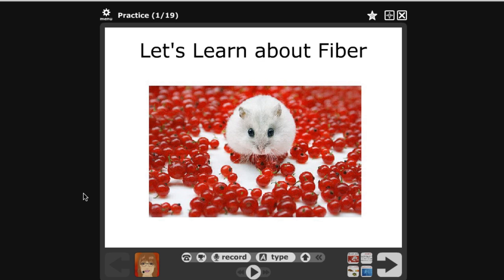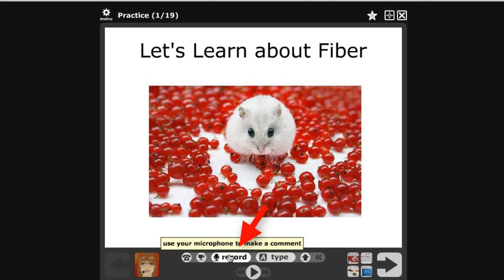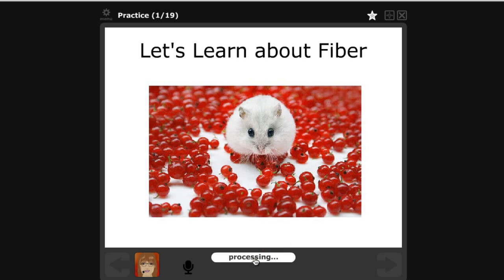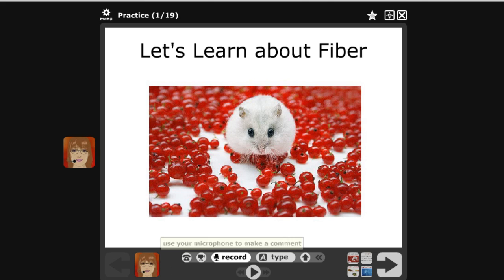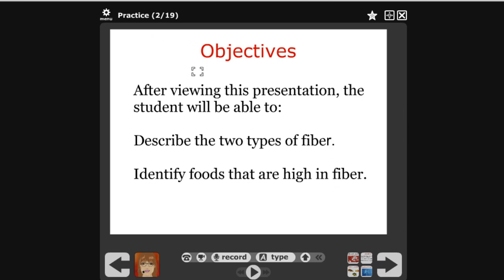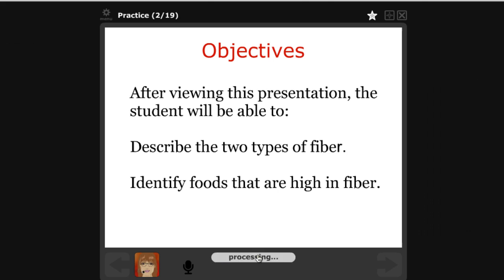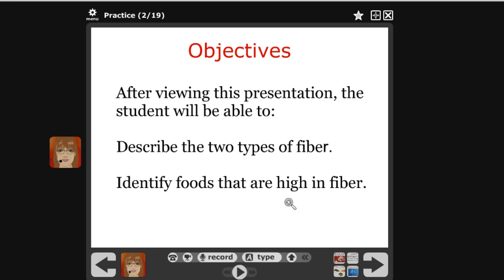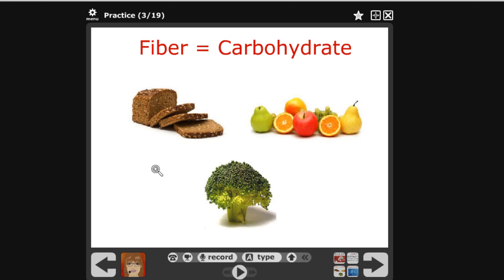Voicethread Audio Recoding Tutorial.mp4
This is a tutorial on how to add an audio recording to a Voicethread presentation- slide by slide.